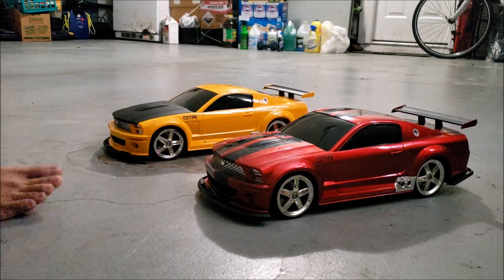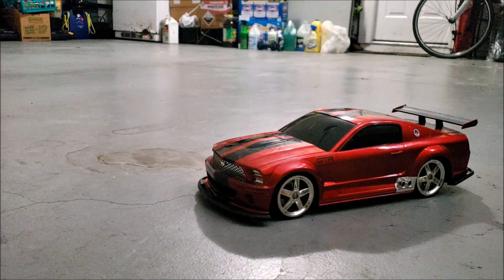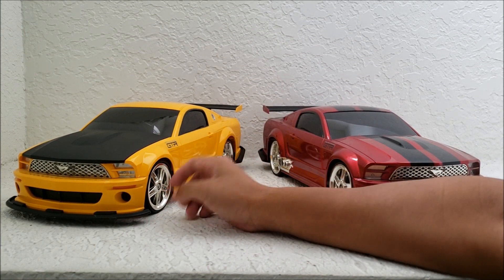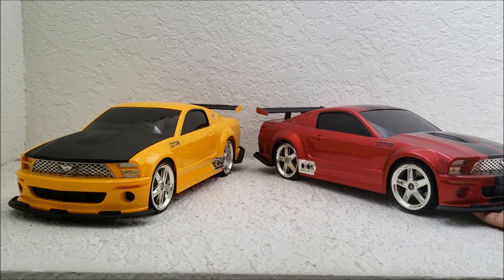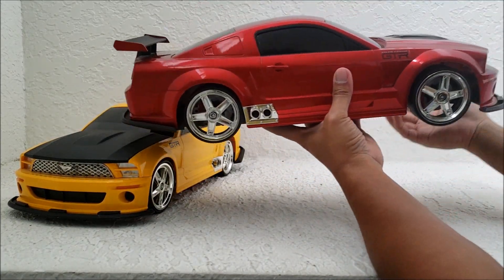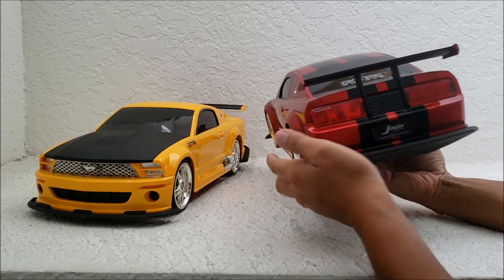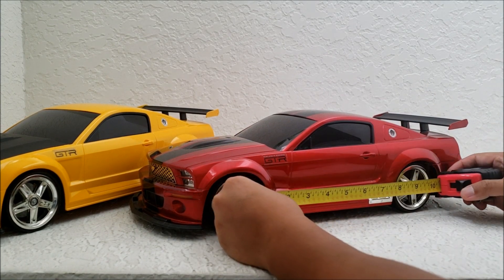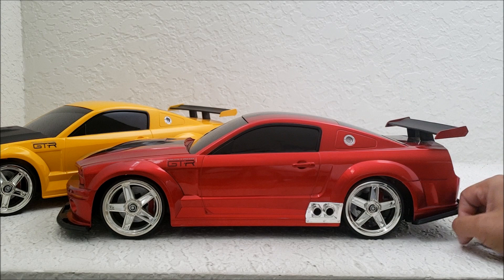2005 Mustang GT-R Concept r/c car (RED VERSION Jada Bigtime Muscle 1/10 scale)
I found the yellow (or is it orange?) version of this 2005 Mustang GT-R Concept car a few years ago, but I finally found the red version!  Time to show it off!  NOT FOR SALE.